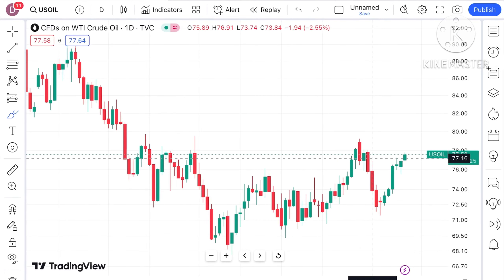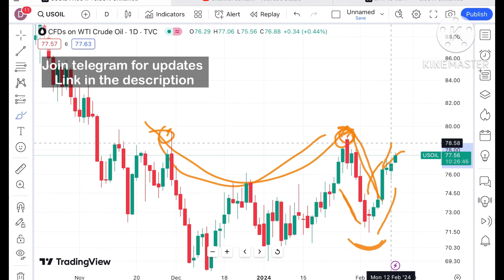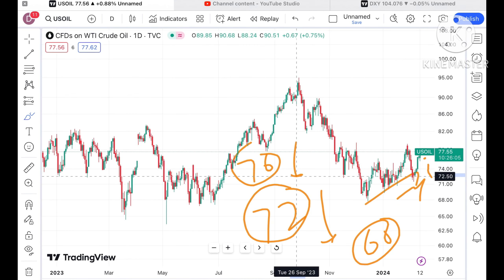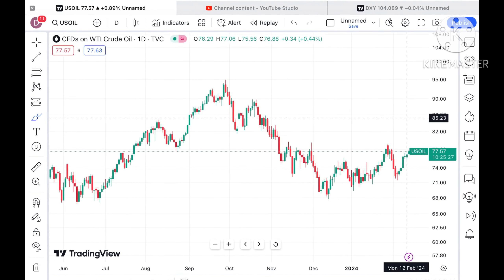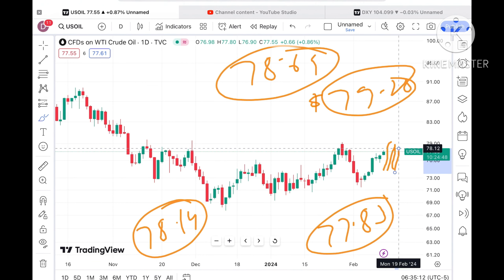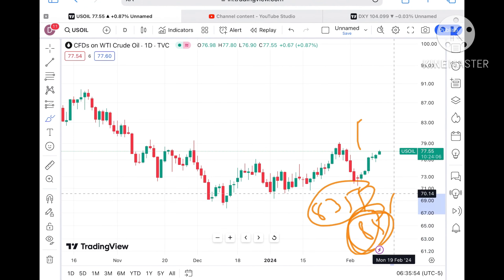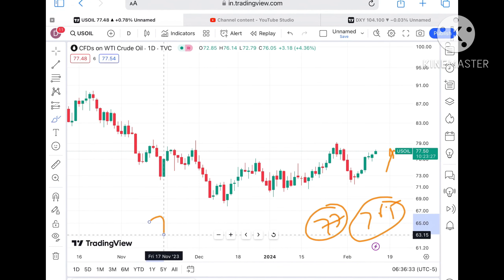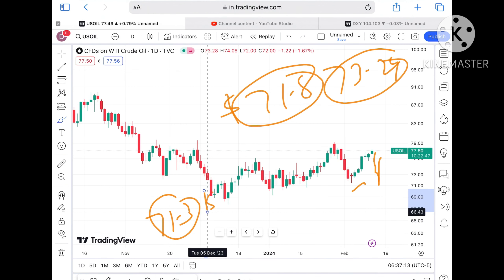WTI Crude Oil Trading Strategy | 14-15 February’24 | Crude Oil Forecast | Crude price Analysis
usoil crude oil Analysis for 14-15 February 2024 || Crude Oil Outlook || 14-15 February 2024 || Is this The Best Time To Invest In crude oil ?

Crude price analysis for Year 2024

In this video , I’m giving detailed analysis with key support & Resistance for Commodities & Forex analysis for coming trading sessions. Market at all time highs.

Twitter.com/deepakzbro

سونے کی قیمت کا تجزیہ، خام تیل کی قیمت کا تجزیہ، چاندی کی قیمت کا تجزیہ، قدرتی گیس کی قیمت کا تجزیہ || ج 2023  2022